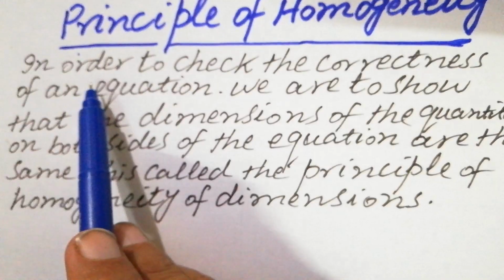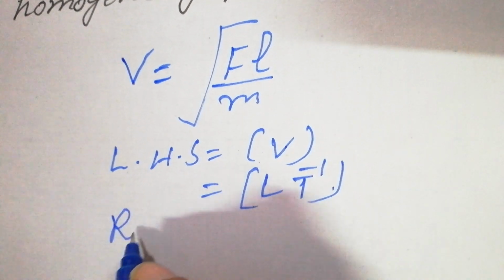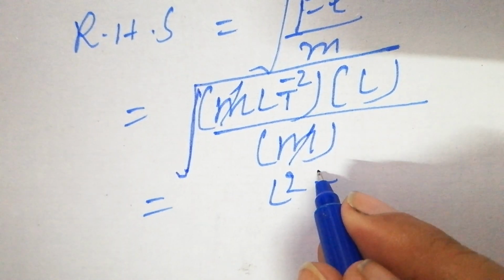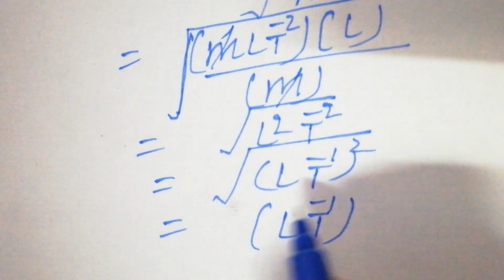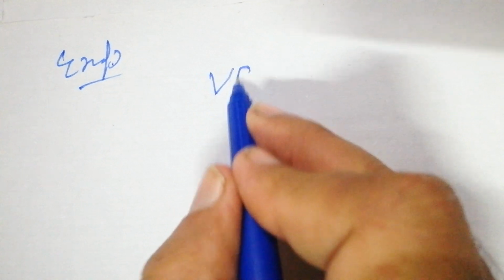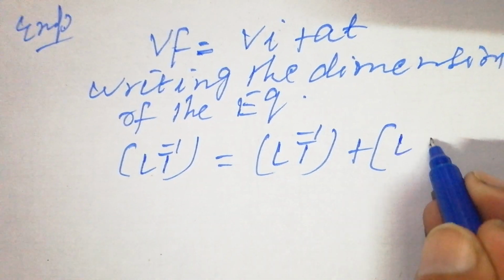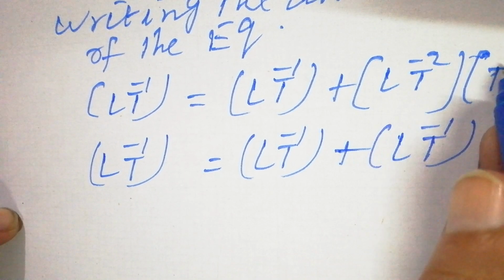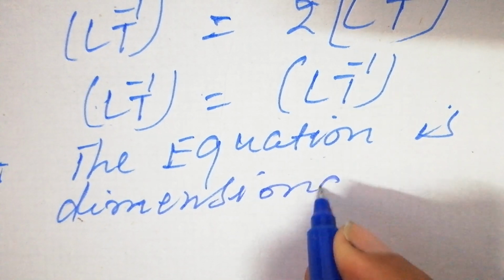Principle Of Homogeneity - Dimensional Analysis Physics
PHYSICS EXPERT
It tellls the correctness of Equation